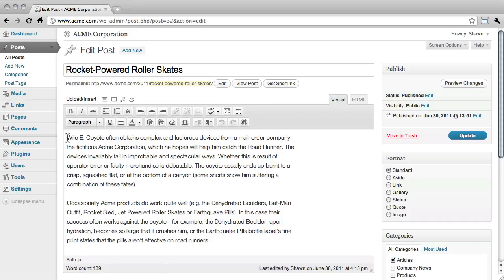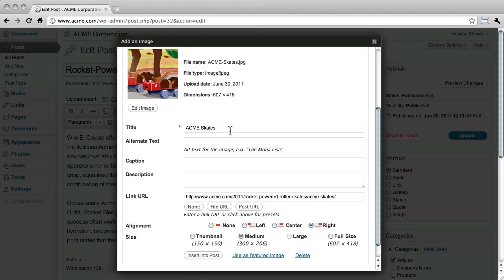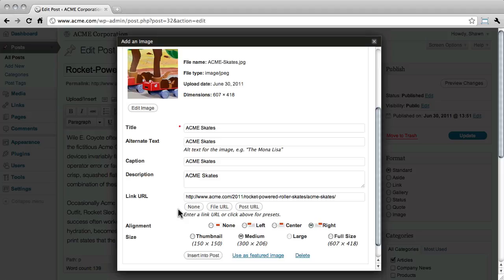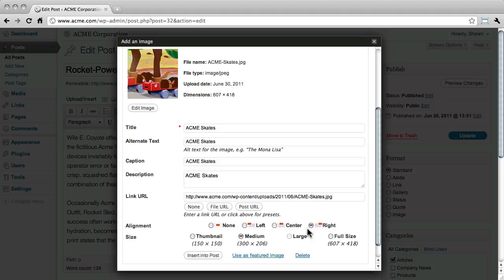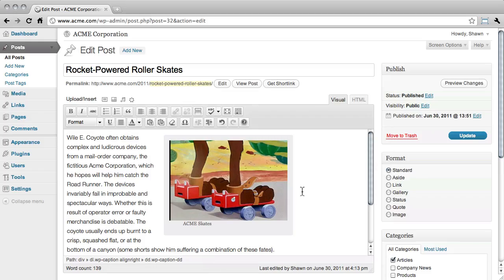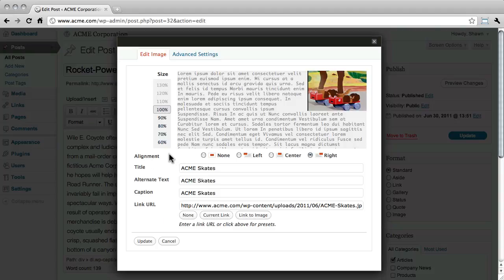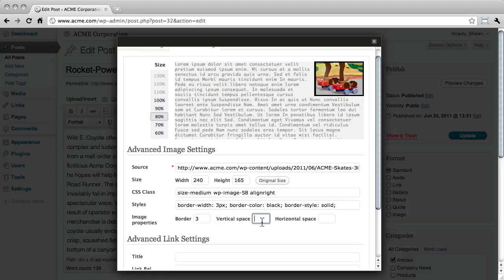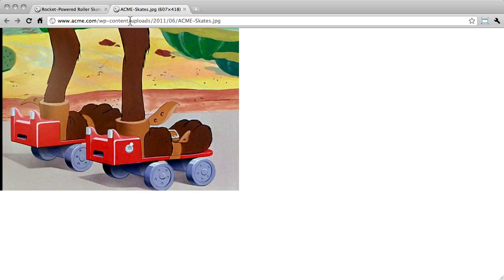Add Photos and Images -- Smart Sites Media